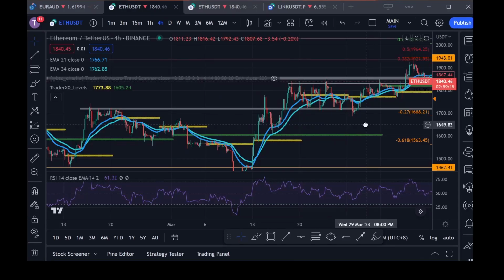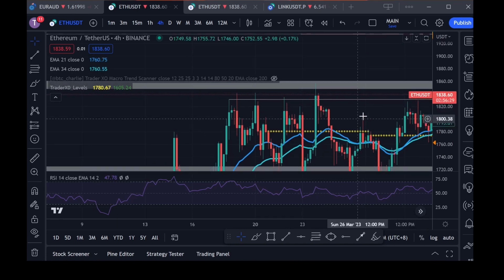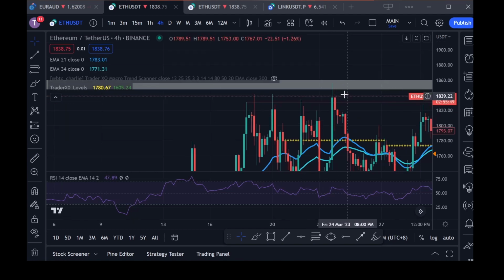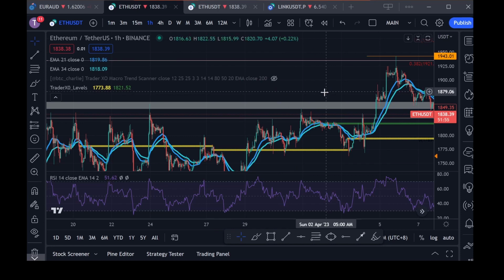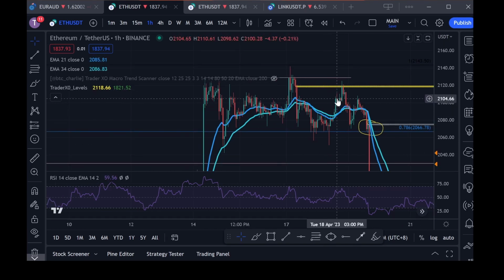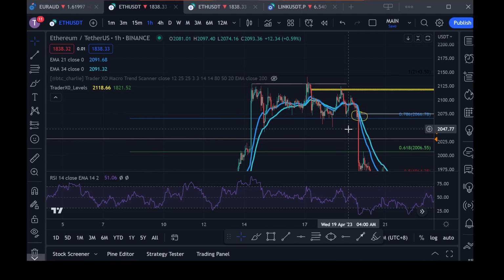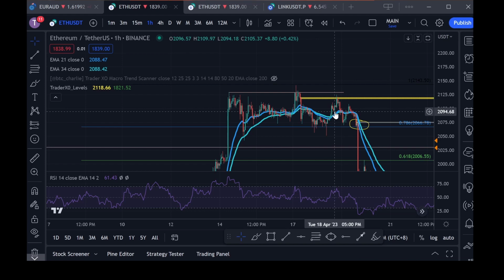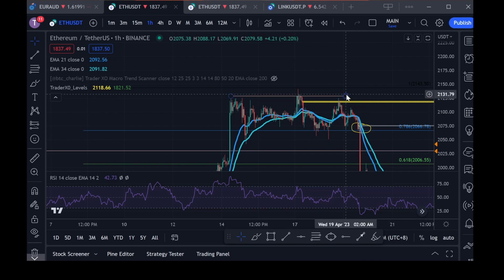[LEARN TO TRADE SERIES EP 3] How to get SNIPER ENTRIES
Whats good everyone. Ep 3 is here!! Will be talking about how to get optimal sniper entries with high probabilities, works in all markets, but works especially well in crypto! Do let me know what other topics should I talk about down in the comment section below, or you can ask in my personal discord as well!  :)